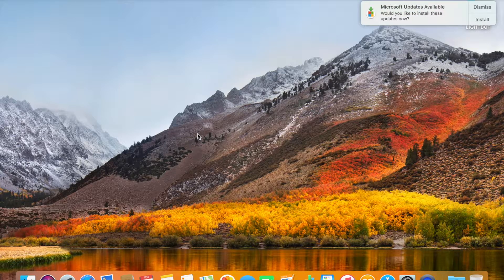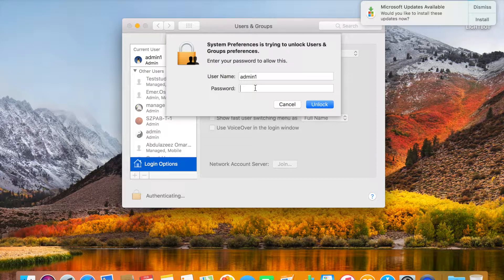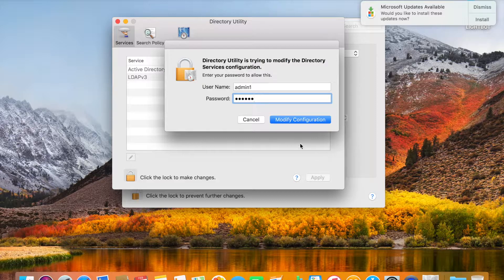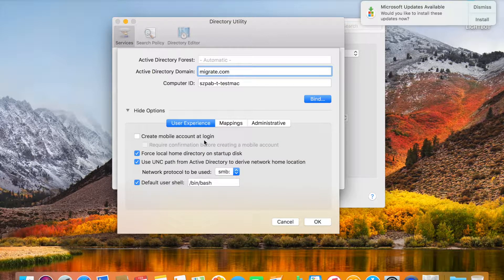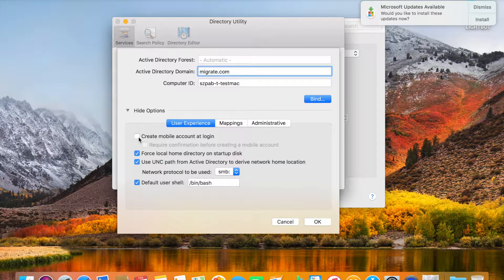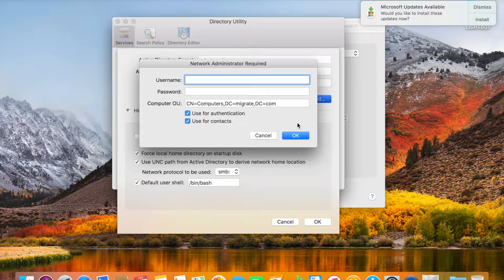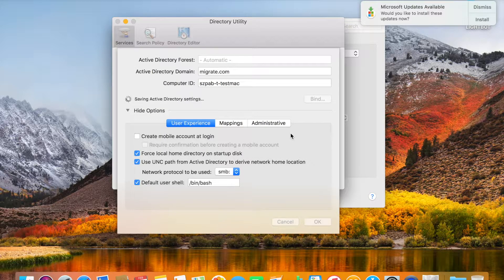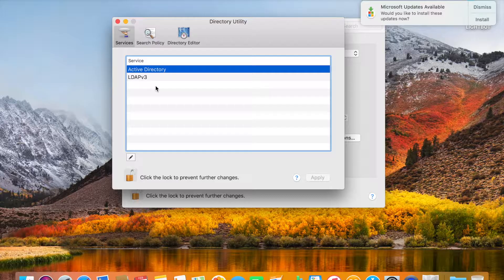How to Join a Mac computer to the domain